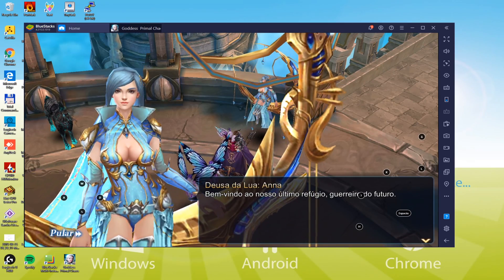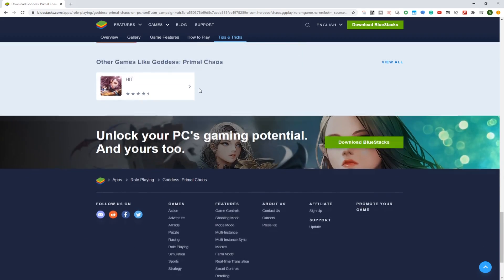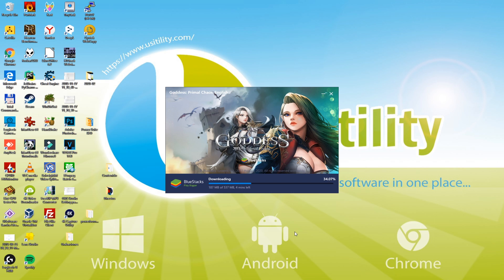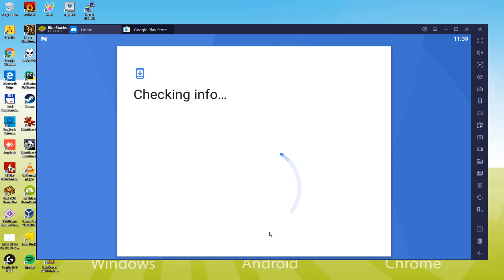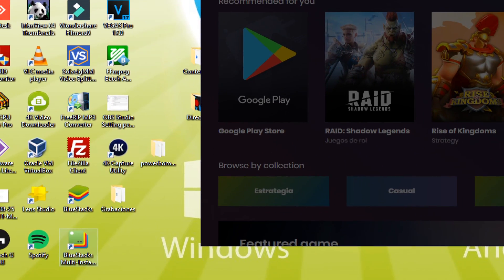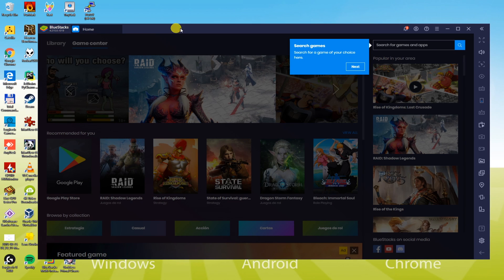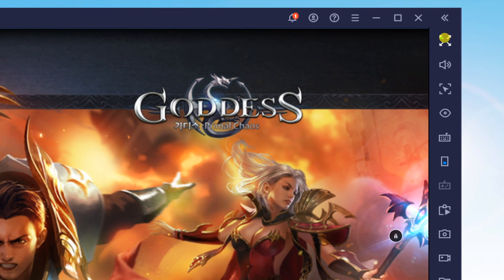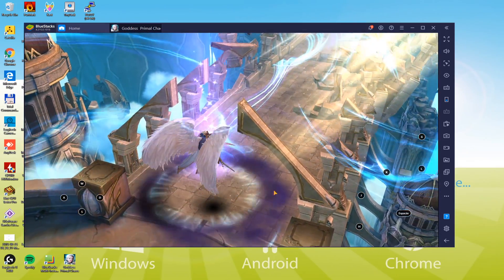🎮 How to PLAY [ Goddess Primal Chaos ] on PC ▶ DOWNLOAD Usitility1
How to play Goddess Primal Chaos on PC Download free

Here are the instructions:

2) Click on Download Goddess Primal Chaos on PC
3) Run the installer downloaded
4) Accept the Windows permissions to run the installer
5) Click on "Install Now".
6) Login to Google Play
7) If the game installation does not launch automatically, click on the Goddess Primal Chaos icon on the BlueStacks desktop
8) Click the "Skip" button in the "Complete Account Setup" window
9) Click on the "Install" button
10) Click on "Open" and enjoy the Goddess Primal Chaos on your PC

The mobile 3D cinematic action MMORPG game "Goddess: Primal Chaos" is coming! Play now the most anticipated new generation mobile game. Become a hero to save the world by travelling through time and space before the birth of the 'Tyrant' - your mission? To save mankind, monsters and the spirit world!
Choose from three amazing classes: Summoner, Warrior or Stretch and fight against millions of online players in your unique fantasy world! Collect items, grow your hero, and conquer multiple game modes - embark on an adventure through this exciting new world today!

If you want to download Goddess Primal Chaos on PC it's very easy. Click on the above link, and follow the video instructions. BlueStacks, the Android emulator, will be installed on your PC so you can play easily on your Computer.

Goddess Primal Chaos is a mobile game, but you can download and play it on PC in a few minutes.